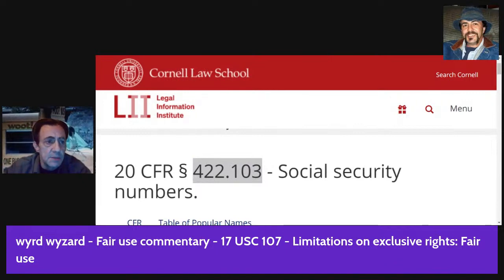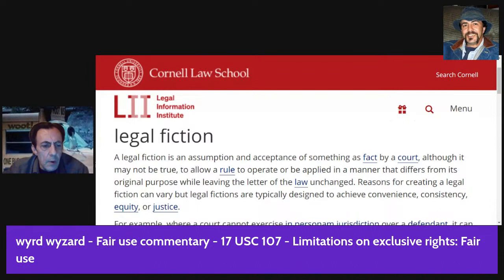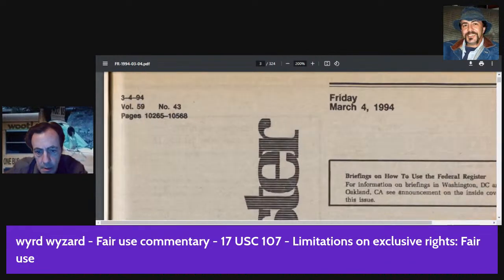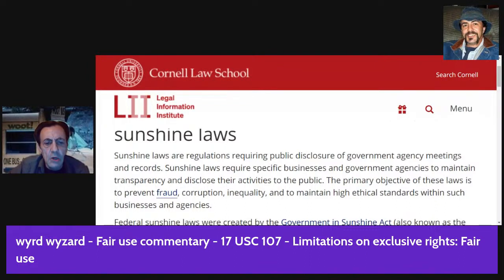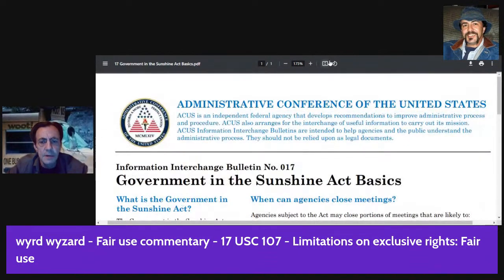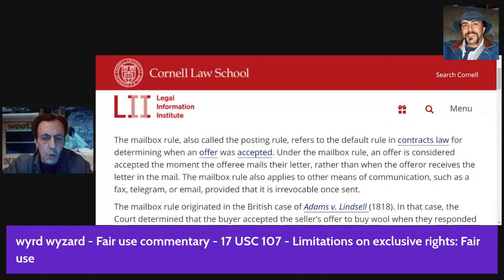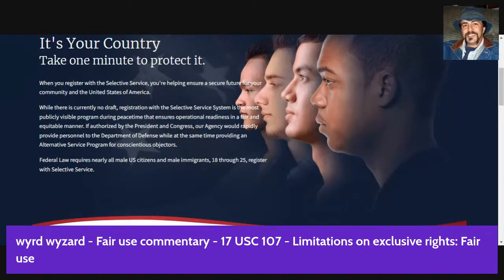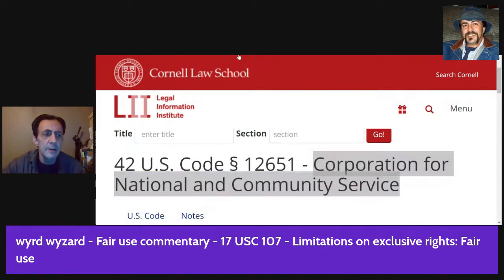Review: Payment(redemption) as it relates to Purpose... National Security:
Title 32—National Defense Subtitle A—Department of Defense CHAPTER I—OFFICE OF THE SECRETARY OF DEFENSE SUBCHAPTER F—SECURITY PART 156—DEPARTMENT OF DEFENSE PERSONNEL SECURITY PROGRAM (PSP) § 156.1 Purpose.